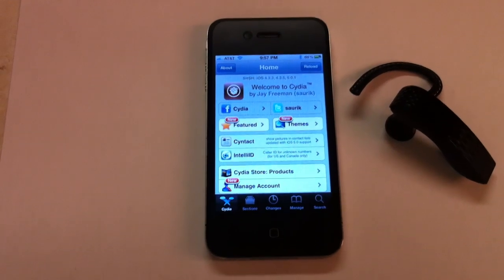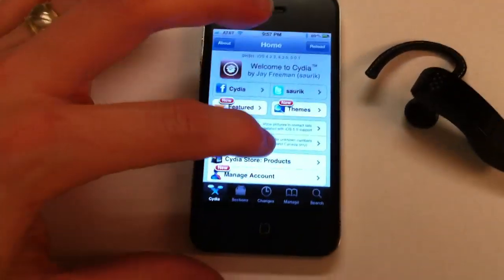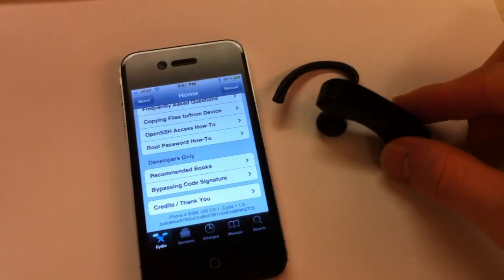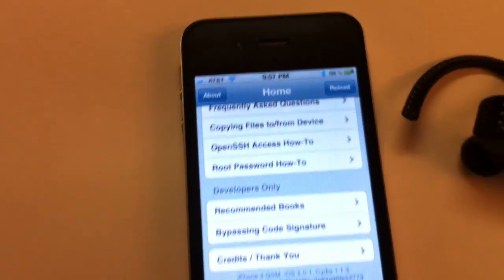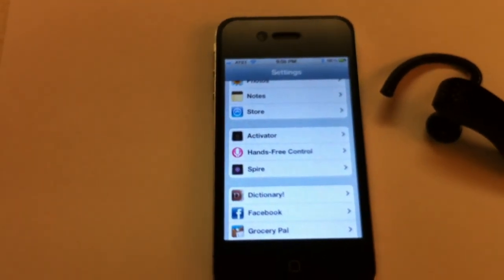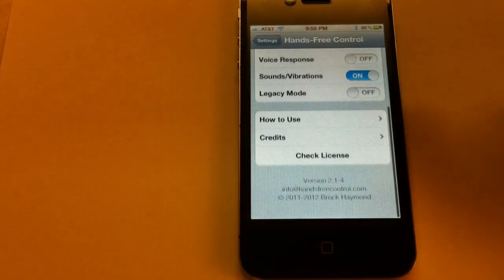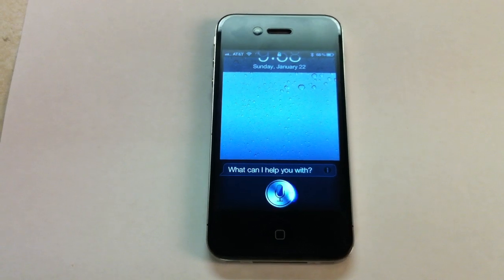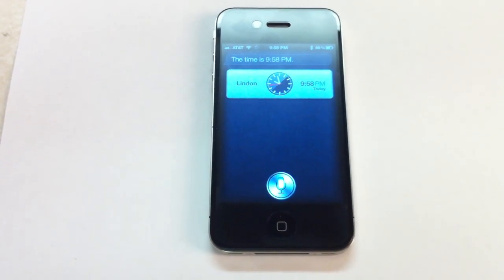iPhone 4 + Bluetooth + Spire Hands-Free Control™ Demonstration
Now available on Cydia!

This is a demonstration of Hands-Free Control™ on an iPhone 4 via a bluetooth headset and Spire!  Once enabled, Hands-Free Control™ is always listening to you in a low-power standby mode.  There is no setup or voice training required!  Just install and it is immediately running and fully functional.  Once it hears you speak the keyword, either Siri (on the iPhone 4S or via Spire) or Voice Control is activated. It works great with headphones and bluetooth headsets!